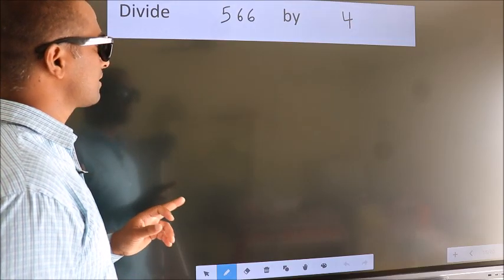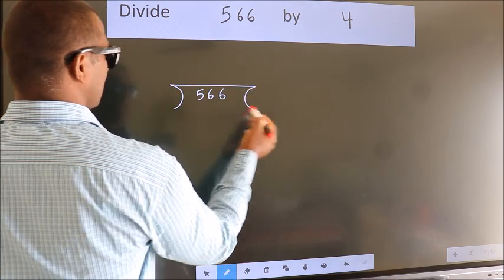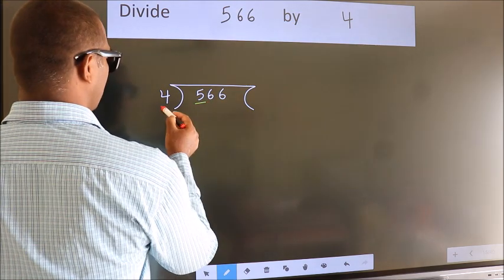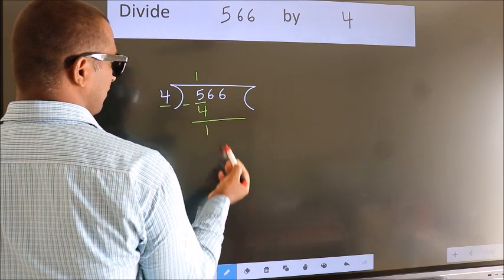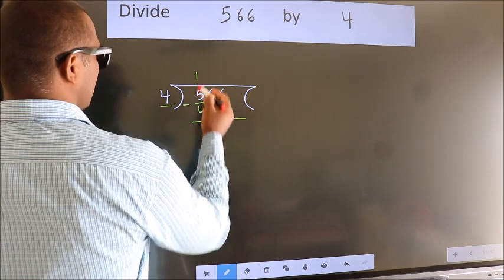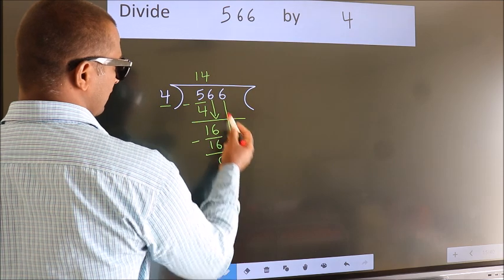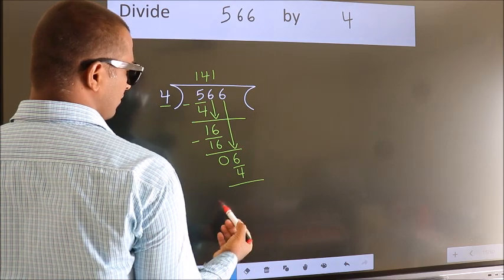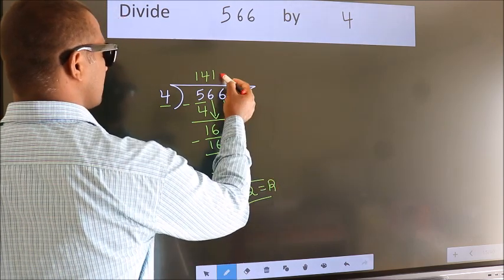Divide 566 by 4